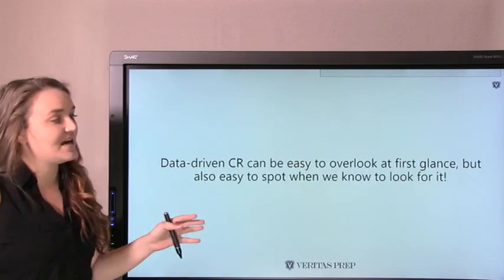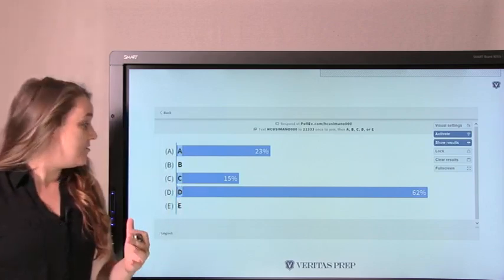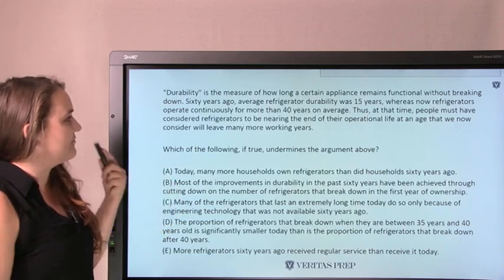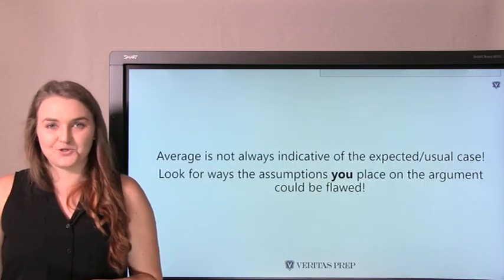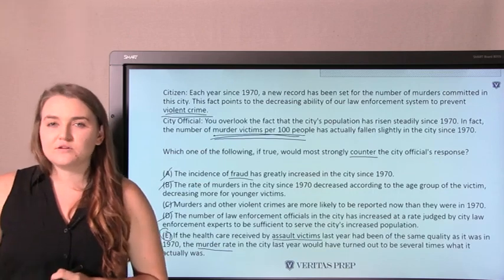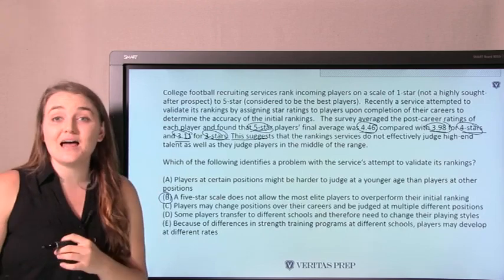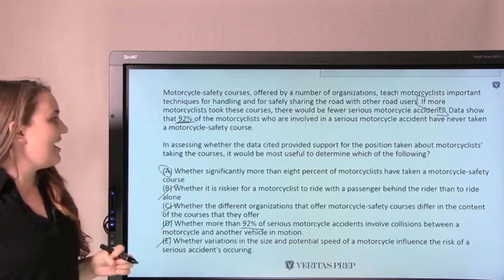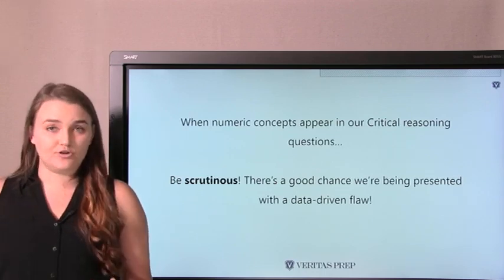Critical Reasoning - Breaking Down Data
When data and statistics work their way into Critical Reasoning questions, they can pose some of the more challenging questions the GMAT has to offer. In this webinar, Veritas Prep instructor Hailey Cusimano addresses the various ways data can present flawed arguments, and how to effectively tackle data-driven CR questions with strategy and scrutiny!